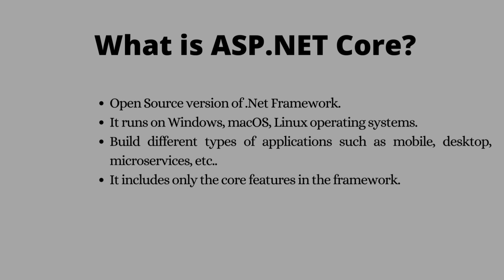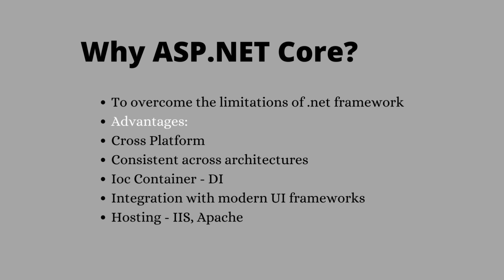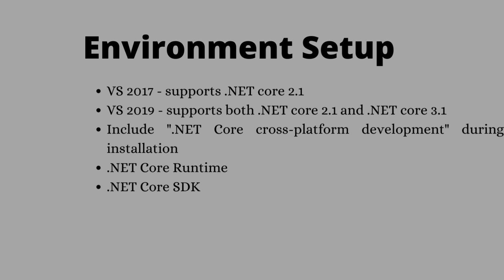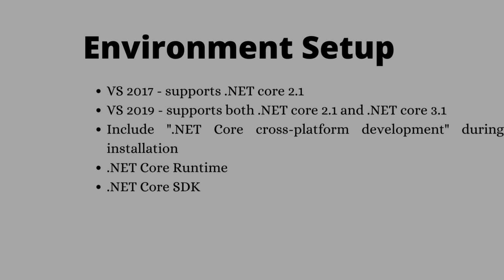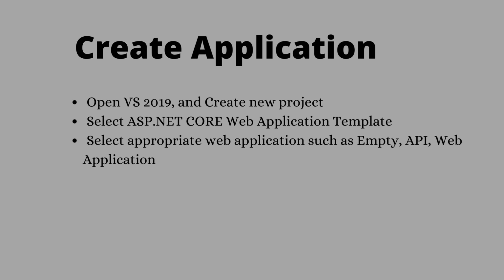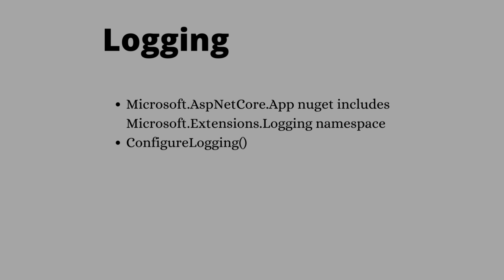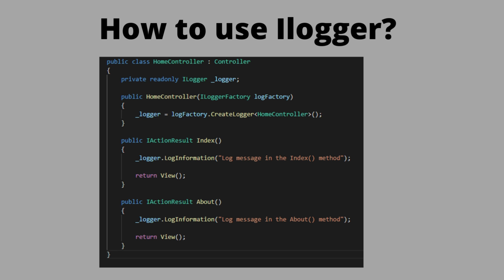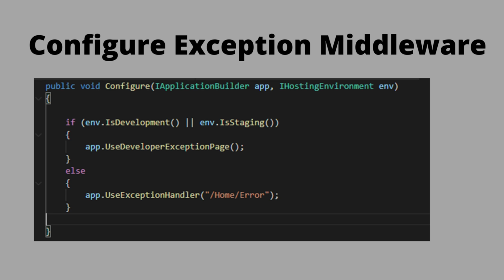What is ASP.NET Core | ASP.NET Core tutorial for beginners | Introduction to ASP.NET Core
In this video, we will learn about the basic introduction of ASP.NET Core and it's advantages

Topics covered:
Introduction to ASP.NET Core
What is ASP.NET Core?
Why ASP.NET Core?
Environment
Middleware
Logging
Exception handling

ASP.NET Core is a new version of ASP.NET by Microsoft.
It is an open-source web framework which can be run on Windows, Mac, or Linux.
Building cloud-based applications, such as web apps, IoT apps, and mobile backends.
It is designed to run on the cloud as well as on-premises.
It includes only the core features in the framework

Why ASP.NET Core?
Advantages of ASP.NET Core:

Supports multiple platforms
Consistent across architectures - executes same behavior code in different instruction set architecture including x64, x86
IOC Container - It includes built - in IOC container for automatic dependency injection which makes it easy to maintain
Integration with modern UI frameworks - It manages modern UI frameworks such as Angular JS, React JS
Hosting - Can be hosted on multiple platforms such as IIS, Apache

What is Middleware in ASP.NET Core?

Middleware is a class component executed on every request in ASP.Net core.
Middleware can be either framework provided added via Nuget package or custom middleware
Each middleware modifies http request and passes control to next middleware.
It can be configured in startup.cs file